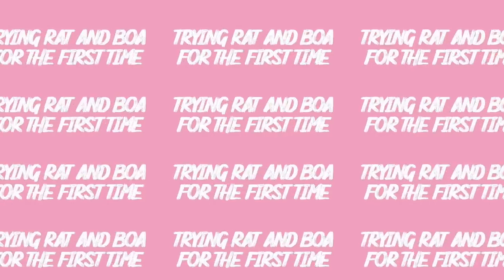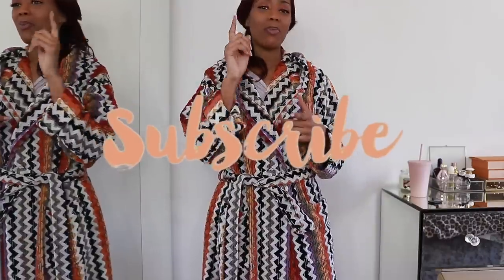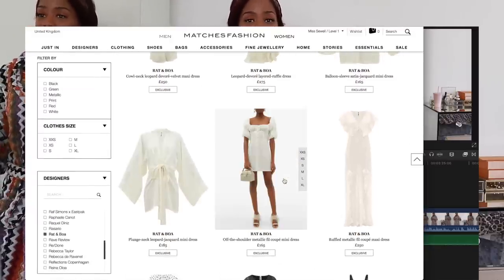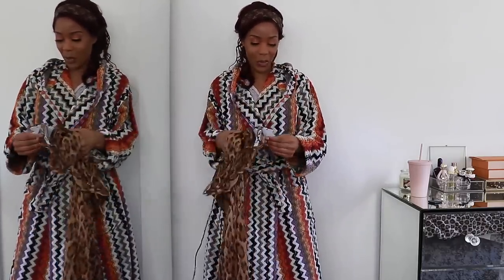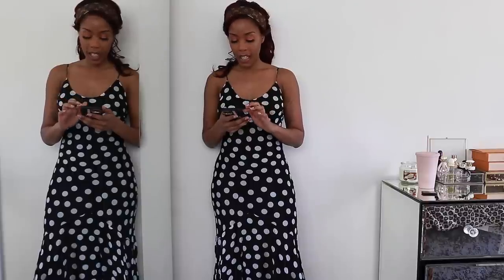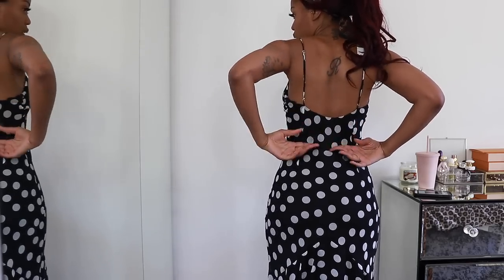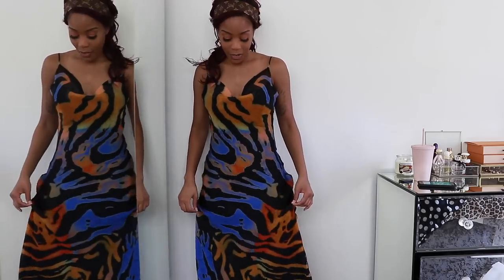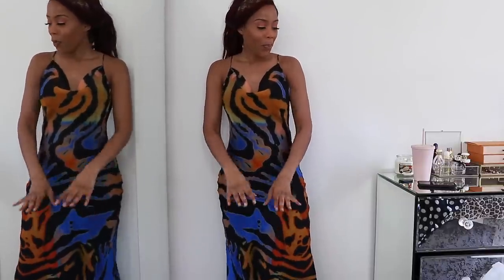TRYING RAT & BOA FOR THE FIRST TIME | IS IT WORTH IT | RAT & BOA TRY ON HAUL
I hope you enjoyed my TRYING RAT & BOA FOR THE FIRST TIME | IS IT WORTH IT | RAT & BOA TRY ON HAUL

PRODUCTS MENTIONED
Rat & Boa - Valentina Leopard-print Silk-chiffon Dress - Womens
Rat & Boa - Camille Polka-dot Georgette Dress
Rat & Boa - Santiago Floral-print Ruffled-hem Chiffon Dress
Rat & Boa - Fabienne Zebra-print Open-back Chiffon Slip Dress

Vlog Camera (cheap compared to others & does a great job !!!)
Canon remote
Small Light
Small Tripod
Main Camera
Ring light
Soft boxes
Laptop I got the one with the least memory & purchased extra storage
Extra storage
Fairy Lights
iPhone Tripod